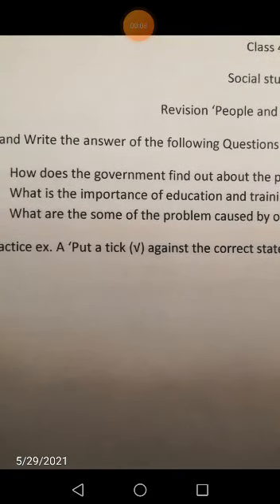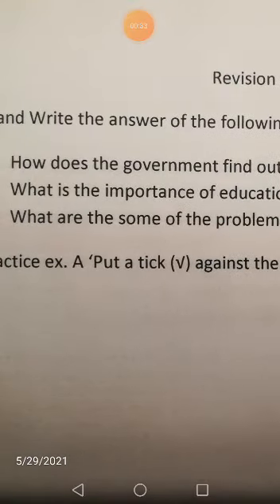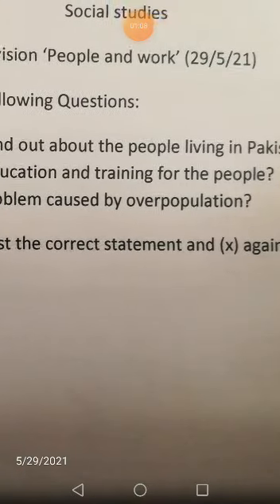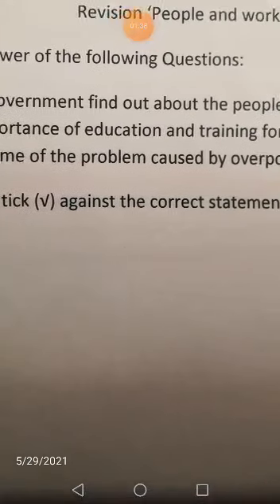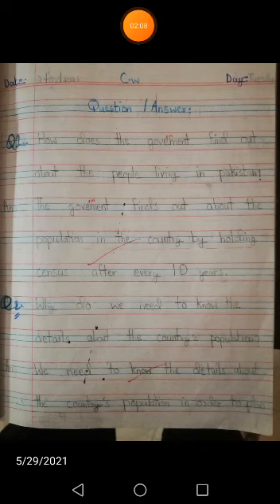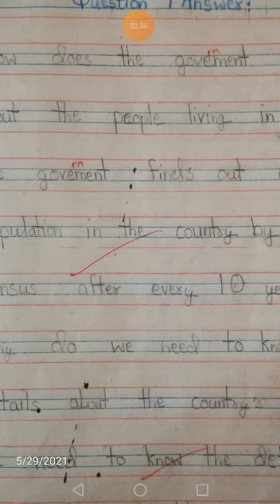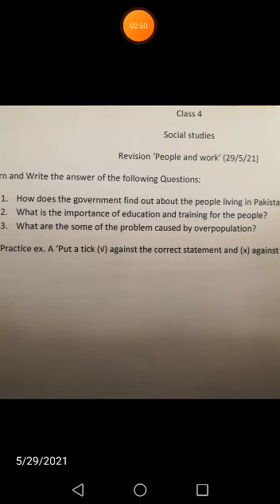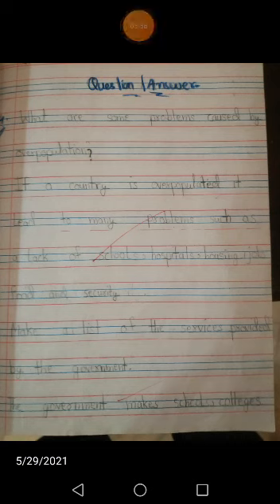Class 4 revision sst 29/5/21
Video from Muhammad Daniyal Akhtar